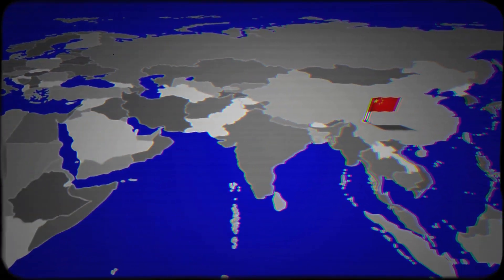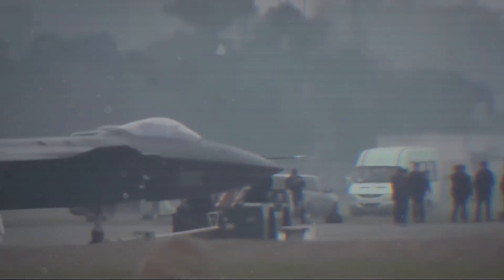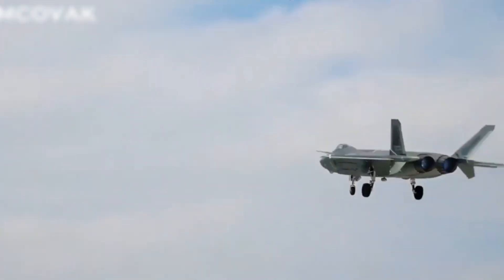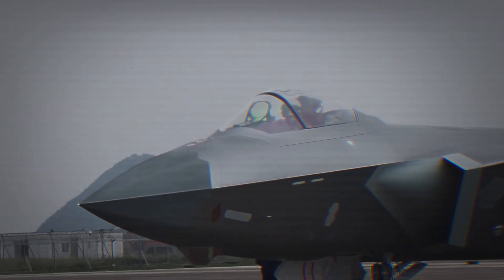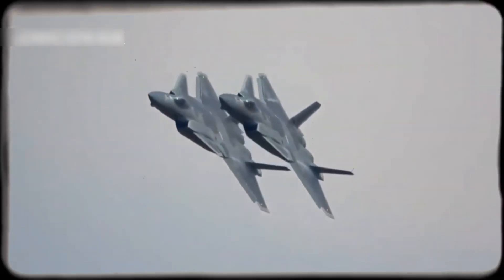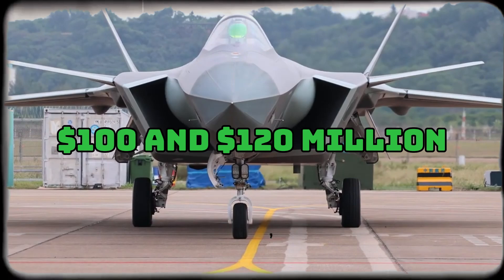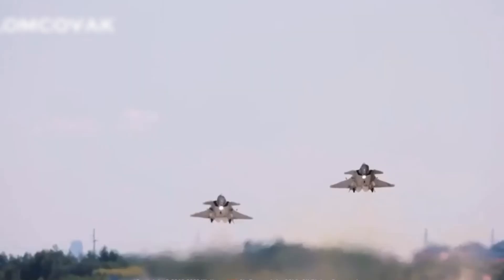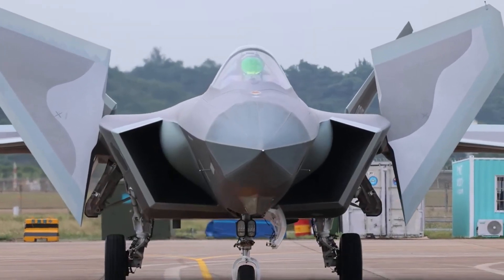Inside China’s J-20 ‘Mighty Dragon’ – America’s Worst Nightmare?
Welcome to Dark Notice! 🌌 Here, we don’t just tell stories—we reveal the hidden truths, technology, and strategy behind the world’s most powerful machines.

In this episode, we go **inside China’s Chengdu J-20 “Mighty Dragon”**, the stealth fighter jet designed to challenge America’s dominance in the skies. More than just an aircraft, the J-20 is a symbol of Beijing’s ambition to shift the balance of global power.

We’ll uncover:

* The history and development of the J-20 program
* How its stealth design and canard-delta wings make it unique
* Cutting-edge avionics and radar systems that rival the F-22 Raptor and F-35 Lightning II
* Its deadly long-range missile capabilities and internal weapons bay
* The challenges with Russian-made engines and China’s push to develop the WS-15
* The massive funding and domestic supply chain fueling China’s military modernization
* The strategic role of the J-20 in Asia-Pacific conflicts and global power projection

Is the J-20 truly America’s worst nightmare in the skies? Or does it still have vulnerabilities that limit its power? Join us as we reveal the facts, the technology, and the global impact of China’s stealth dragon.